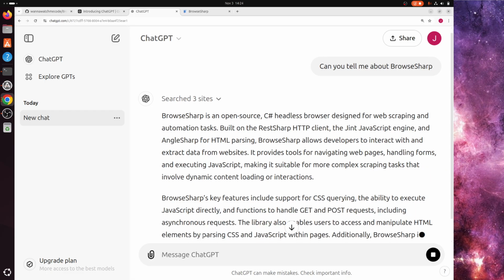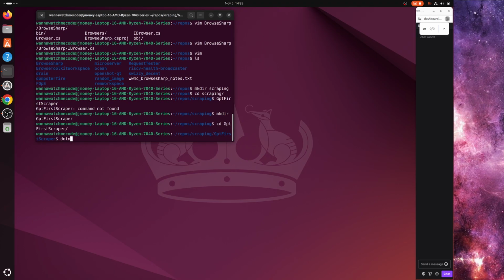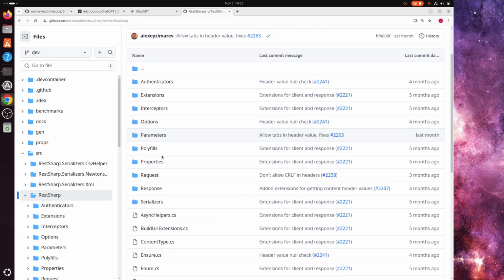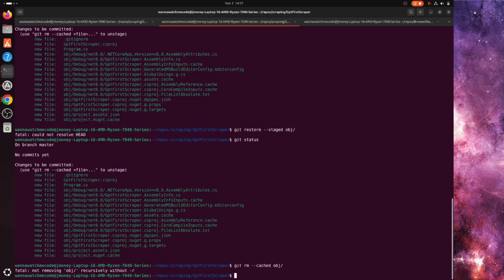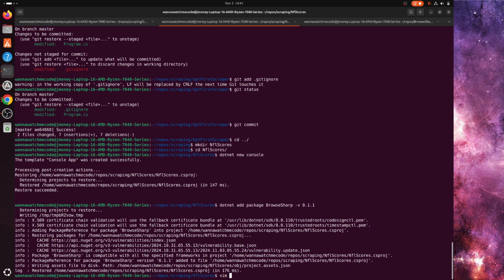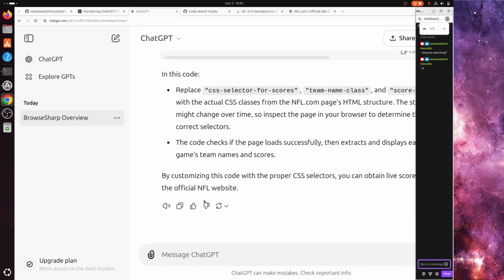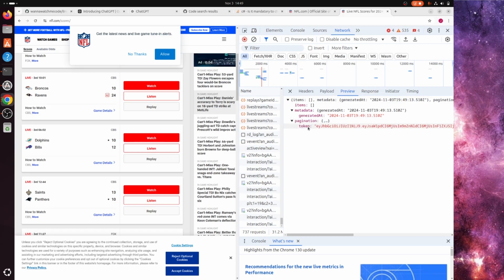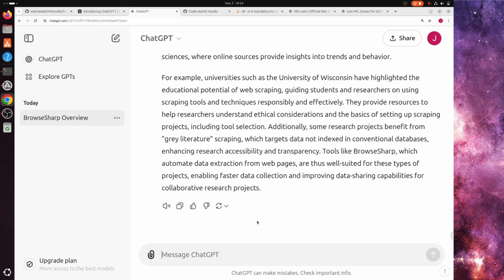Getting Chat GPT to use my OSS - Writing web scrapers with BrowseSharp - 11/3/2024 - 2